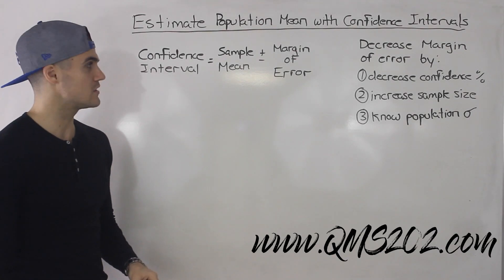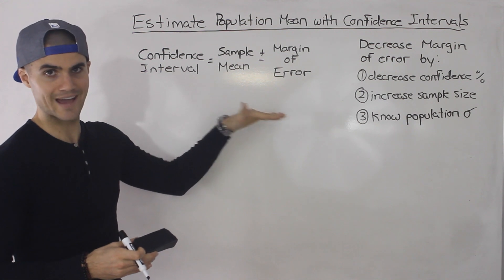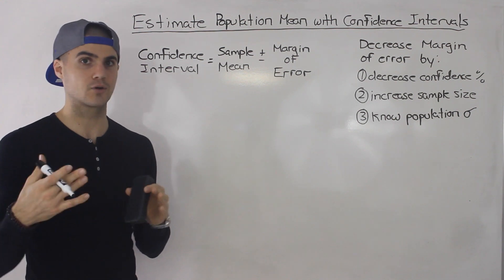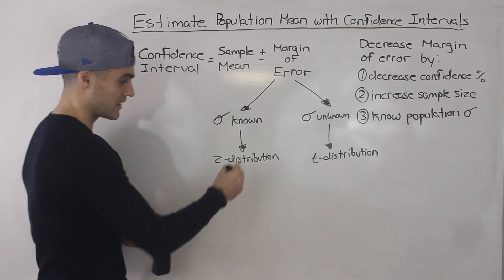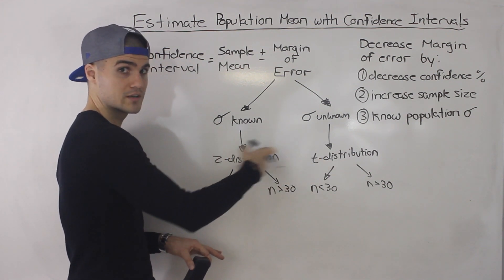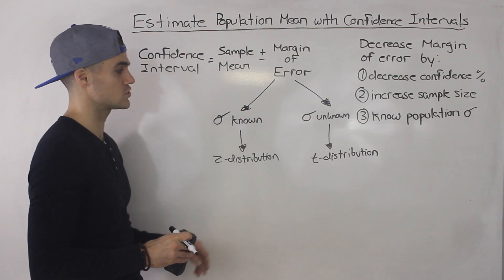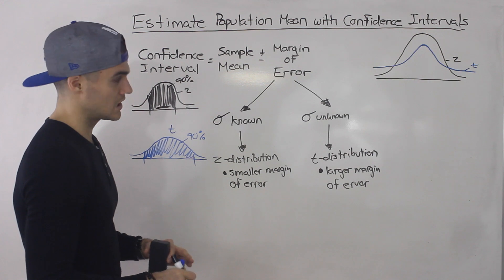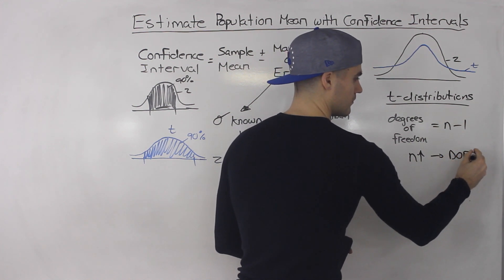QMS 202 - T Distribution vs Z Distribution - Ryerson University